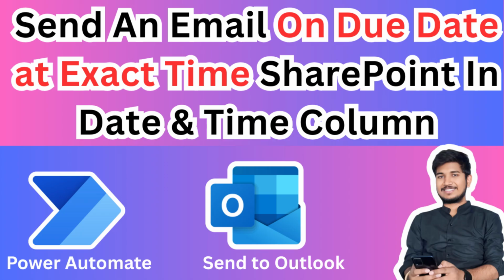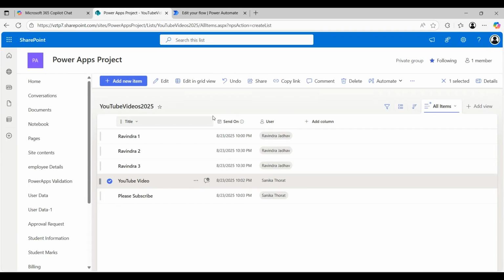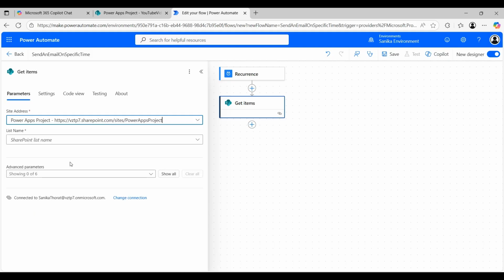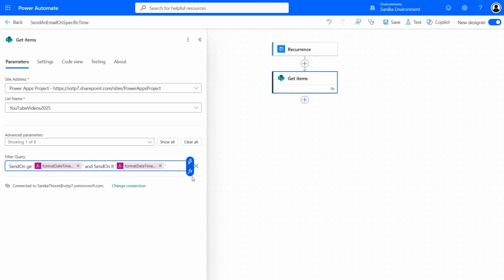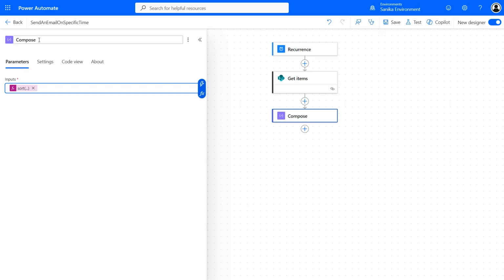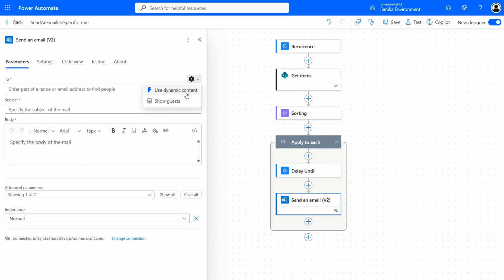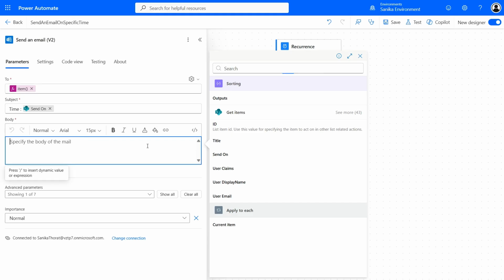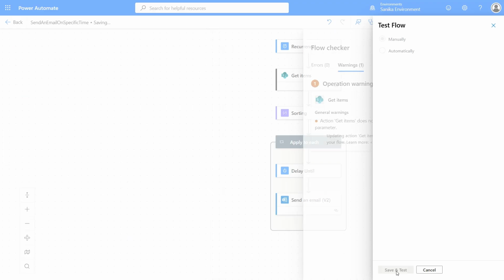Send email at Specific Date & Time from SharePoint Column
Power Automate: Send Email at Specific Date & Time from SharePoint List | Delay Until + Schedule Trigger

In this video, I’ll show you how to send automatic email notifications from SharePoint list records exactly at the scheduled date and time without running a Power Automate flow every minute or hour.

💡 Instead of frequent recurrences, I’ve used a daily scheduled flow combined with the Delay Until action. This ensures emails are delivered precisely when required, while keeping the solution optimized, efficient, and scalable.

📌 What you will learn in this video:

How to fetch records from a SharePoint list for today using OData filter
How to use Delay Until in Power Automate for exact timing
How to avoid frequent flow runs and reduce load on the system
How to handle cases when the scheduled time is already passed
Best practices for building efficient scheduling flows in Power Automate

This approach is perfect if you want to trigger emails at exact times while keeping your flow lightweight and avoiding performance issues.

power automate send email at specific time
power automate schedule email
send email from sharepoint list at date and time

Power Automate Send Email at Specific Date and Time from SharePoint List
Schedule Email Notification in Power Automate Using SharePoint List
Power Automate Delay Until Action Explained with SharePoint Example
How to Send Email at Exact Time in Power Automate (SharePoint Demo)
Power Automate Send Reminder Email on Date and Time from SharePoint
Power Automate Send Email When Date and Time is Reached in SharePoint
Schedule Automatic Email Notification in Power Automate | SharePoint List
Power Automate Delay Until vs Recurrence – Send Email at Exact Time
How to Trigger Email at Specific DateTime in Power Automate (No Recurrence)
Power Automate Send Email from SharePoint List with Schedule Trigger
Power Automate Exact Time Email Notification Using Delay Until Action
How to Create Reminder Flow in Power Automate with SharePoint List
Power Automate Daily Scheduler + Delay Until | Send Emails on Time
Power Automate: Send Automatic Email Alerts Based on SharePoint Date Column
Trigger Power Automate Flow at Specific Date and Time | Send Email Reminder
Power Automate Schedule Email at Future Date from SharePoint List
Exact Time Email Notification in Power Automate Using Delay Until
Power Automate Reminder Flow for SharePoint | Email at Scheduled Time
How to Use Delay Until in Power Automate for Timed Email Notifications
Power Automate SharePoint Reminder Flow | Send Email on Due Date

00:00 – Introduction & Video Overview
00:30 – Fetch SharePoint List Records for Today (OData Filter)
01:15 – Using Delay Until for Exact Date & Time Email
02:10 – Avoiding Frequent Flow Runs (Efficient Scheduling)
03:05 – Handling Cases When Time Already Passed
04:00 – Best Practices for Scheduling Flows in Power Automate
05:10 – Final Demo: Send Email at Specific Date & Time